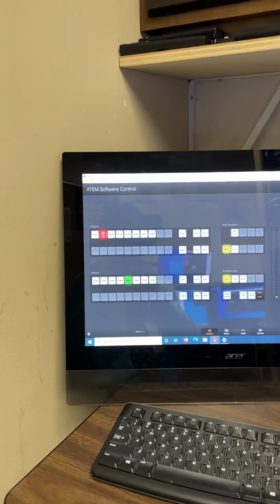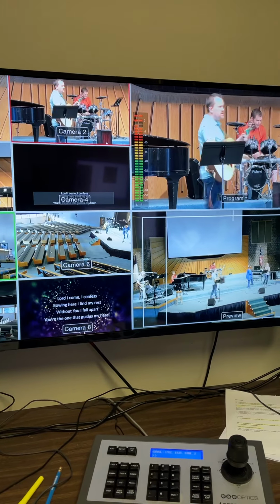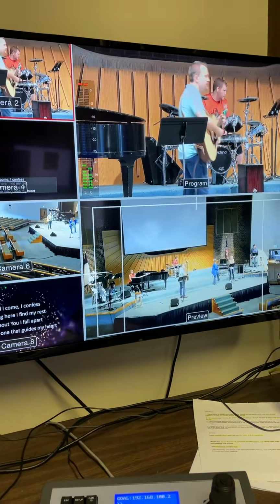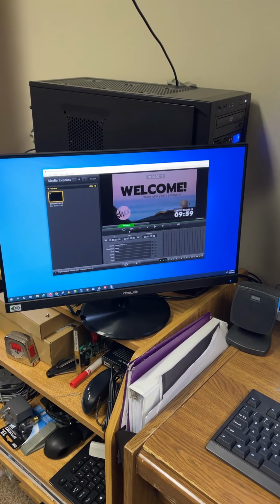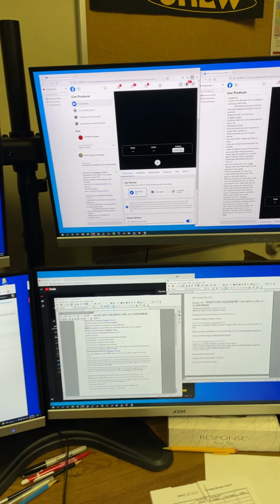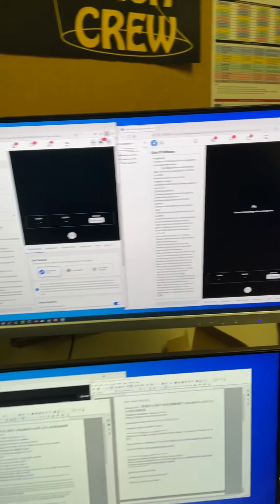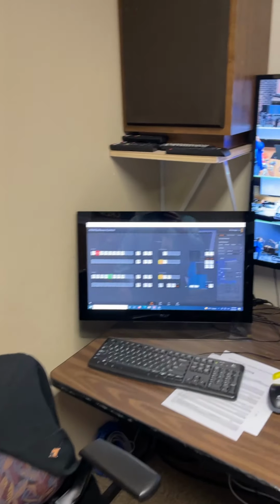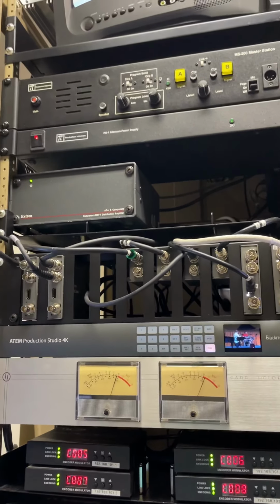Video room operation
How I edit, capture, switch cameras and stream online video